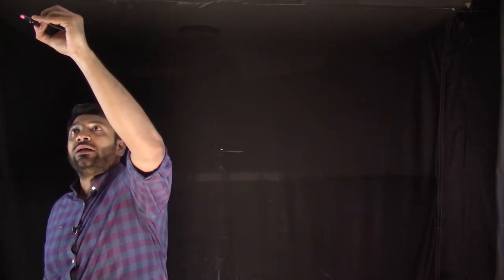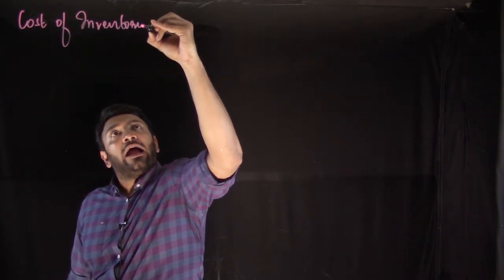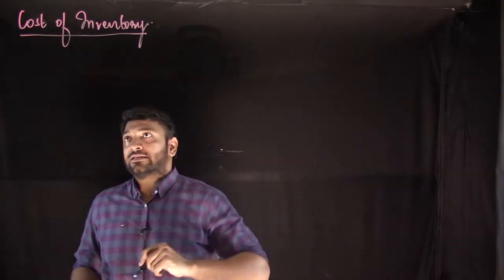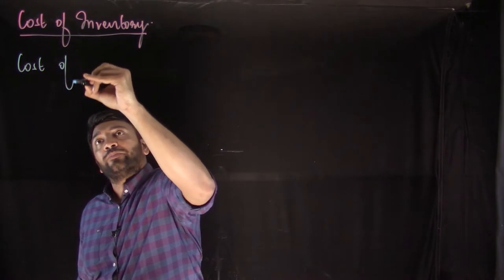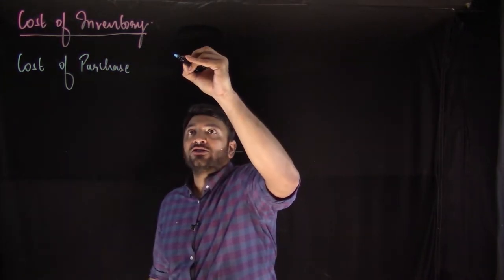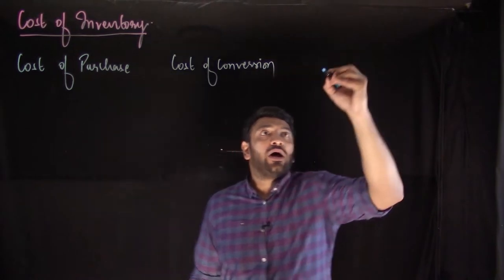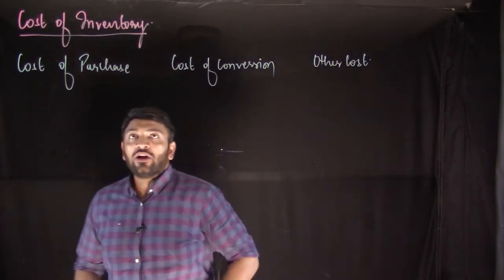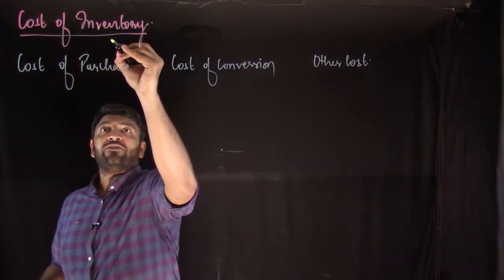INS AD 2 Inventory